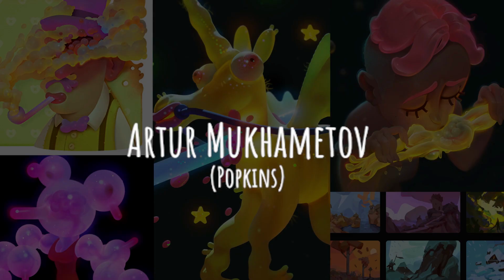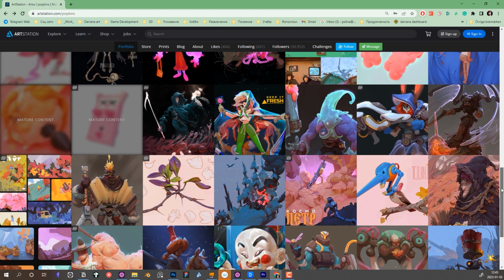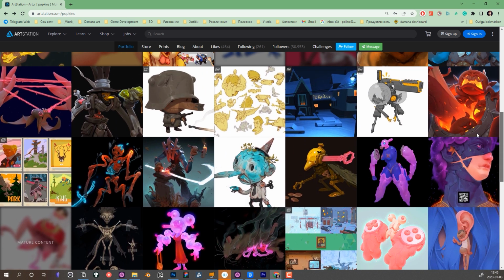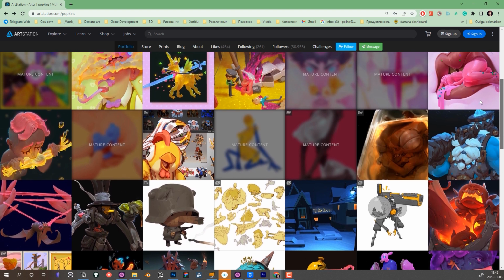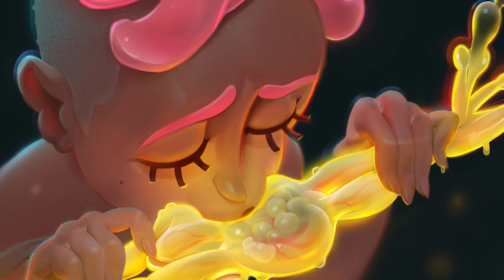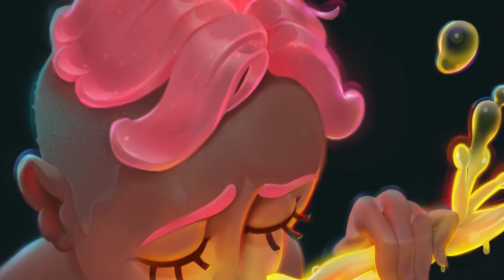How to find your ART style | Practical exercise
In this video, I'm talking about art style. How to find it, or I should say develop it, and what exercise you can do to speed up the process.

⏲ Timestamps:
00:00 Intro
01:56 The moment I learned to stylize from life
02:37 Art style exercise
03:26 Artists I chose to study
04:44 Leyendecker break down
05:46 Mucha break down
06:40 Popkins break down
08:02 Leyendecker study
10:12 Mucha study
12:14 Popkins study
13:25 Summary and outro
14:41 Bloopers

🎨 Artists mentioned:
Leyendecker

Things I use:
Standing desk converter from Ergotron:

Wacom cintiq 16: